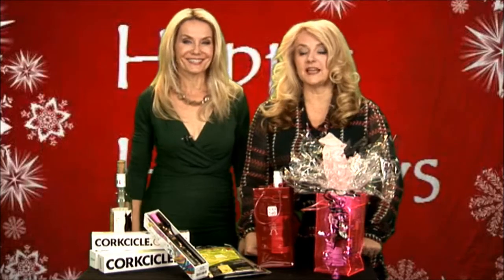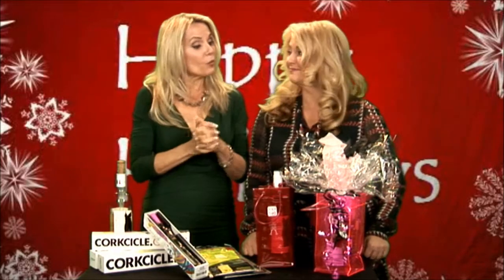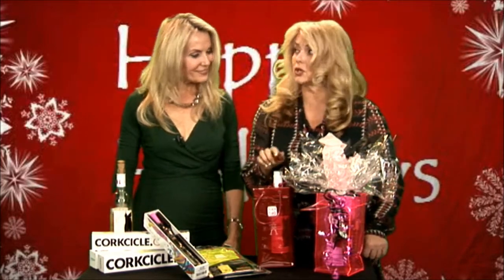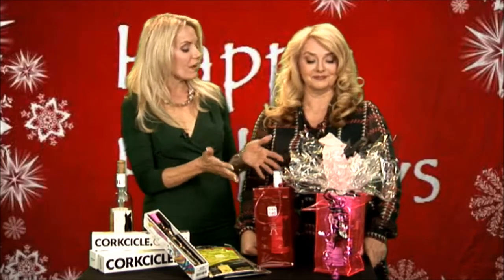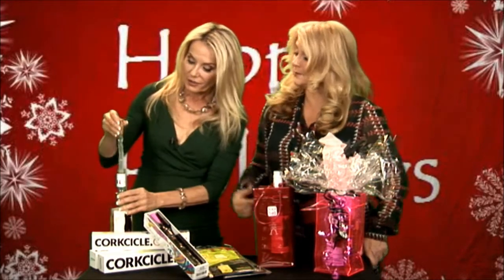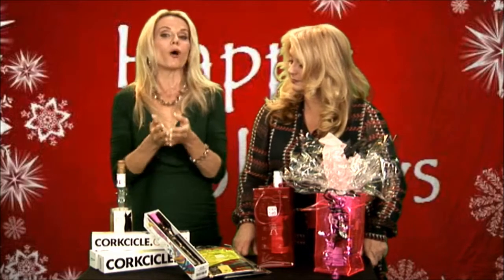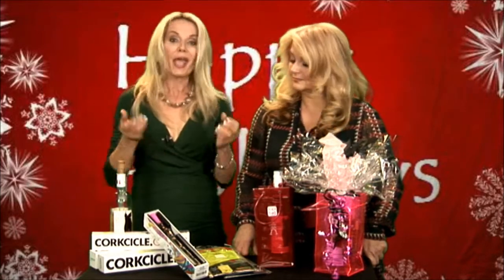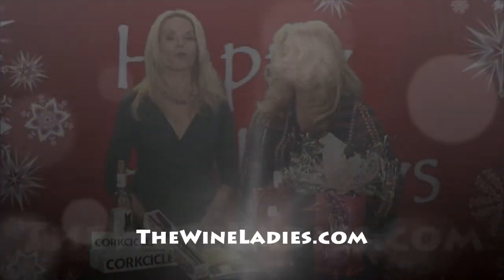Oprah and The Wine Ladies 2012 Top Pick, the CORKCICLE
The Wine Ladies, Georgia and Susanne founded by entrepreneur sister team in 2003, take life one sip at a time as they share the splendour of food and wine for all and the wonderful lifestyle it entails.  Regular national TV personalities and hosts of their own weekly TV show about wine, food and lifestyle these ladies share their passion and live life to the fullest and without hesitation. Their motto "everything in life somehow comes back to the vine" keeps their audiences entertained and informed.

You can watch The Wine Ladies TV show One Sip At A Time! LIVE every day on line.

The show is a lively, entertaining and educational hour of casual conversation between The Wine Ladies and guests from all walks of life including winemakers, chefs, celebrities, sports personalities, stars and starlets in the world of music, arts and entertainment and leading business entrepreneurs. The Wine Ladies TV One Sip At A Time also films on location at various venues or events including restaurant and theatre openings, winemaker's dinners and galas, charitable events, award shows and more.

Georgia and Susanne deliver their message to the public through their national newspaper columns and their regular food and wine articles and features.

Charismatic and entertaining The Wine Ladies enjoy their live public appearances whether it be hosting an event, fundraiser, gala, an on stage presentation, wine tour or wine tasting. Spreading the word of wine, food and lifestyle to the world through product endorsements and sponsorship programs The Wine Ladies will assist you in getting your message, product or service known to all.

The Wine Ladies enjoy a very active social media platform with significant activity in blogging, video, Facebook Fan Page, TWITTER, YOUTUBE and more.